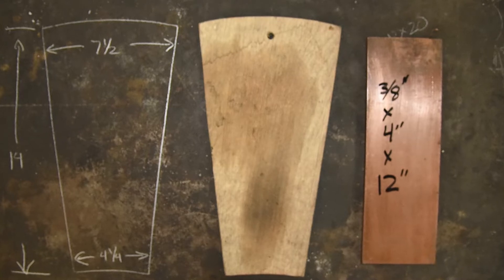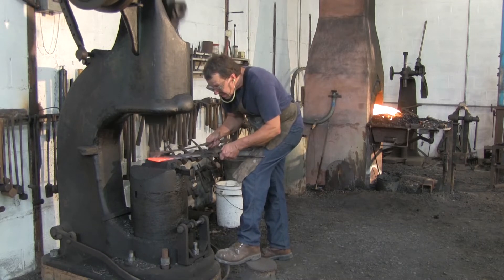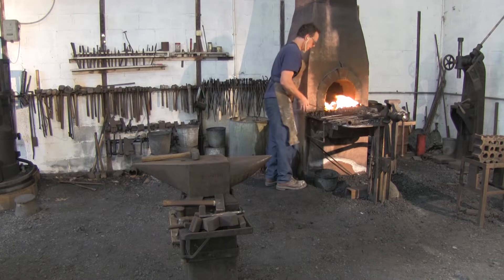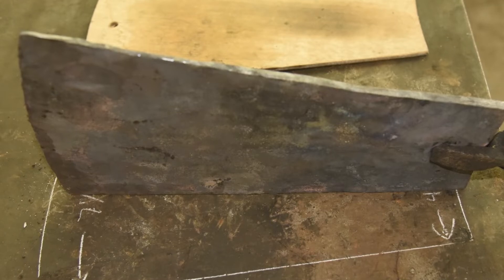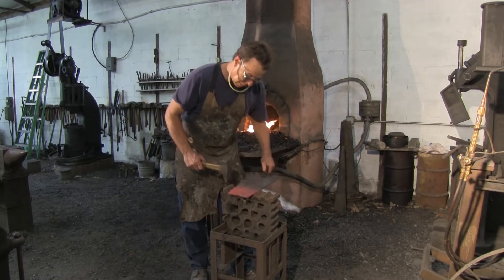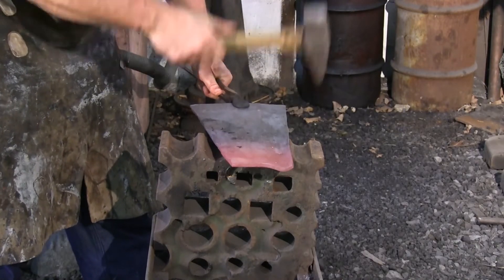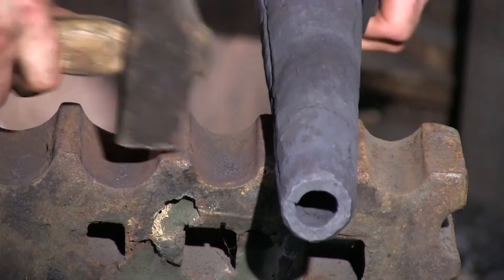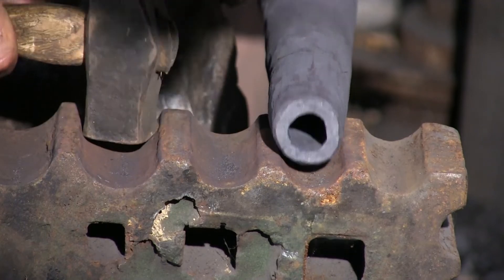Forging a copper tuyere with Lee Sauder.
Smelter/Blacksmith Lee Sauder demonstrates how to forge a copper tuyere that he uses in his smelting furnaces and forge.
Video by Ken Koons/Ore Dog Productions.

This is a short from the soon to be released video,
"Between the Rock and a Hard Place : Forgotten Methods of Making Steel" by Ore Dog Productions.

The processes documented here can be dangerous. The blacksmith, photographer, and Ore Dog productions are not responsible for injuries or damage sustained when attempting the processes depicted in this video.